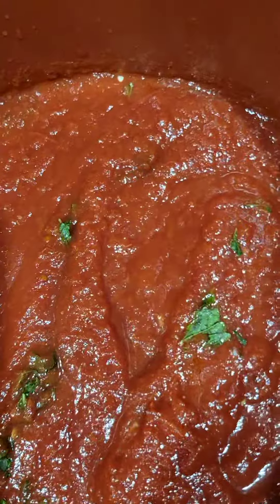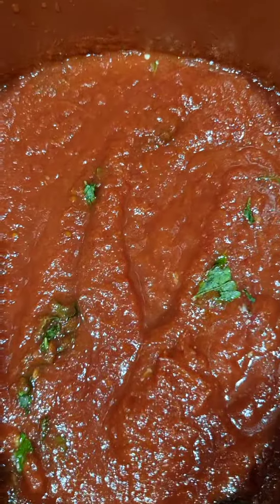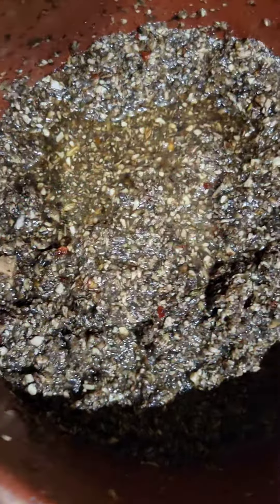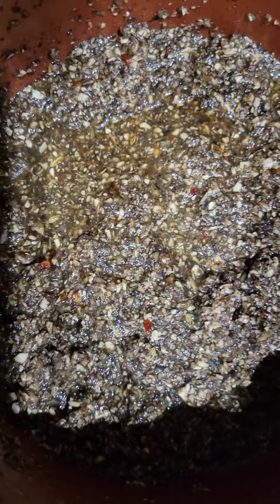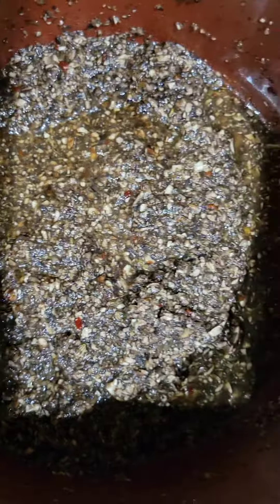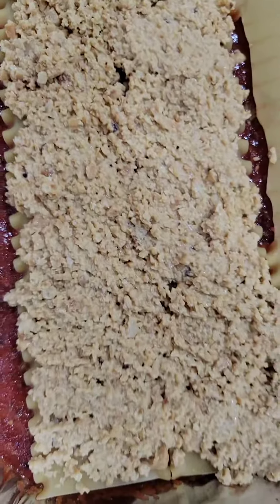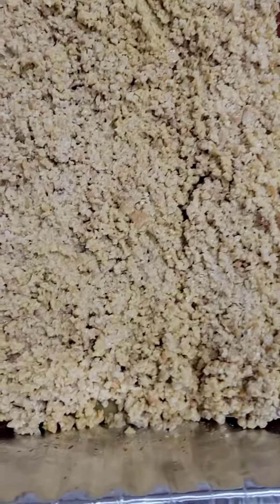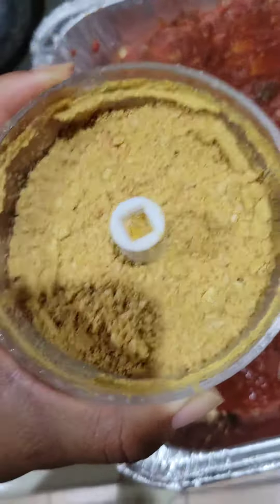August 3, 2023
Another satisfied guest! 🙏 Local Delivery In South Florida!!! $9.99 plus tax